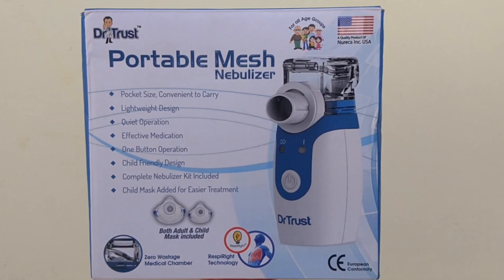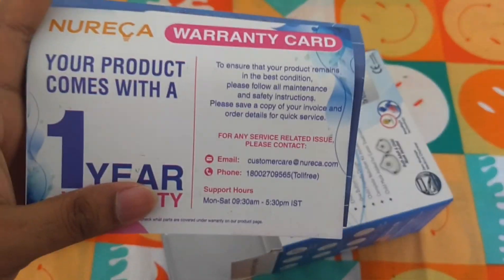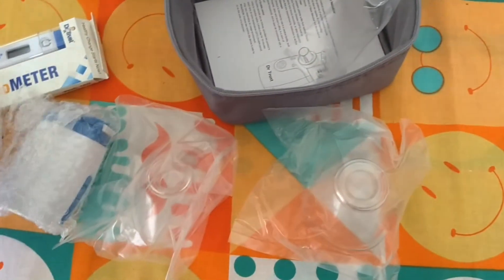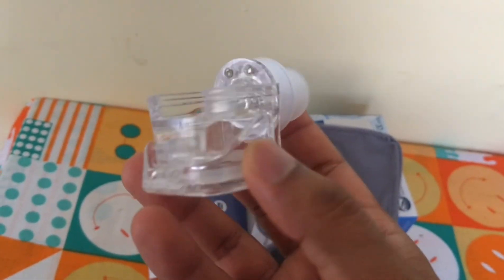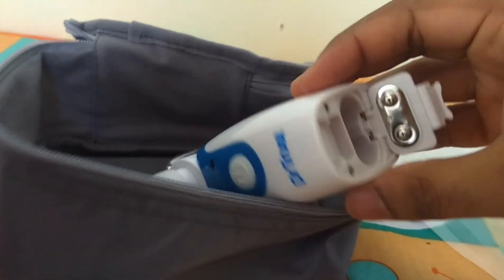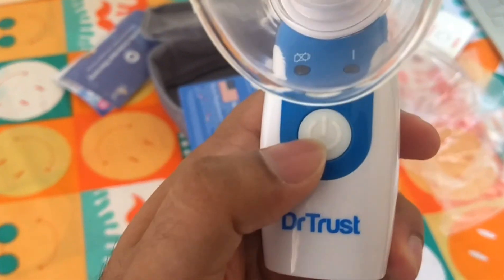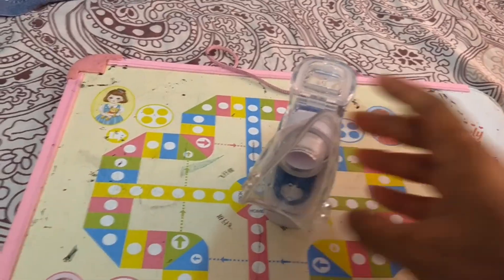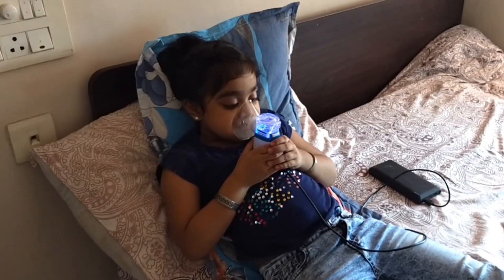Dr.Trust Portable Mesh Nebulizer || Unboxing || Operation || Review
A pocket-size portable mesh Nebulizer. It is very easy to use, lightweight and noise free. It operates on 2 AA batteries. Also, there is an option to use in usb power mode. We can simply use a micro usb mobile charger to power up the device. It will also work with a power bank. Please note; there are no rechargeable cells inside the device.
Warning:- Please remove the batteries before operating in usb mode.

Updated on 3rd October 2022:-
Recently I have used it after 2 years, still, it is working perfectly.